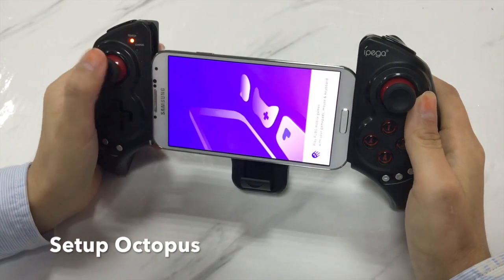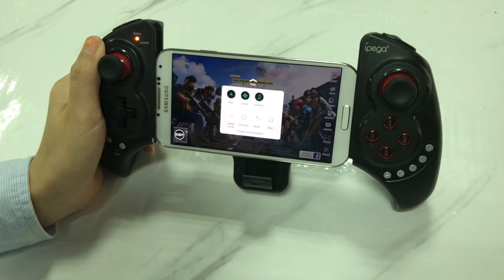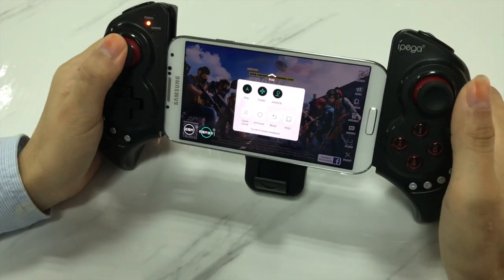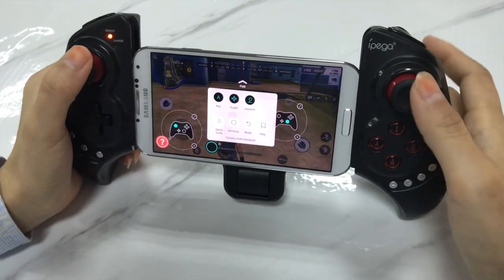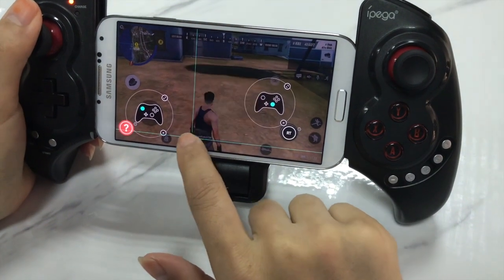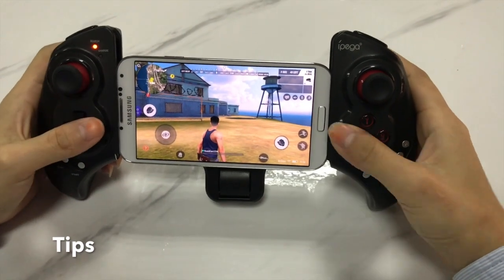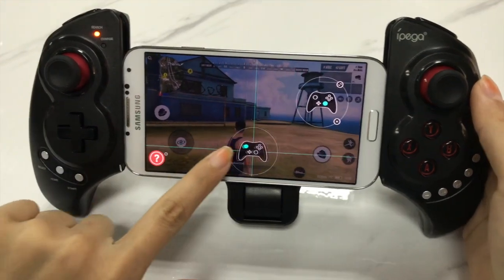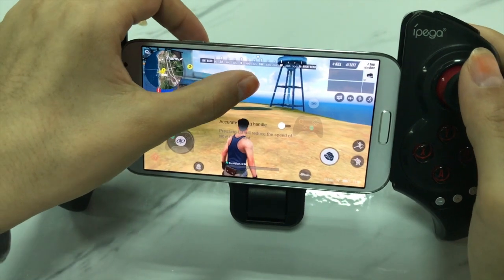ipega gamepad - Octopus tutorial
A tutorial for setting up your ipega gamepad with Octopus.